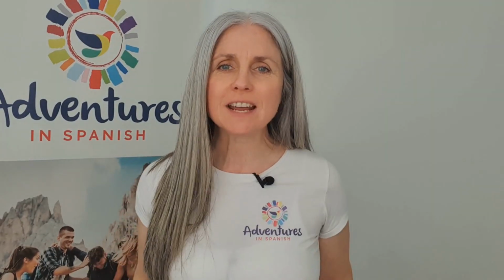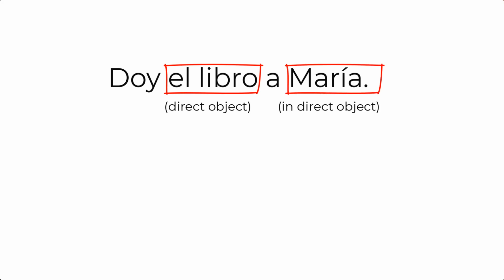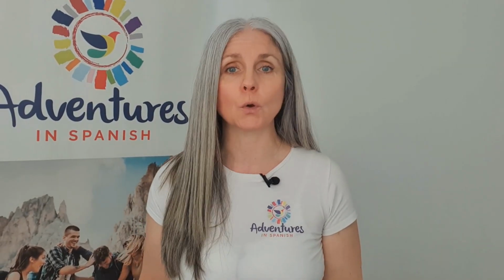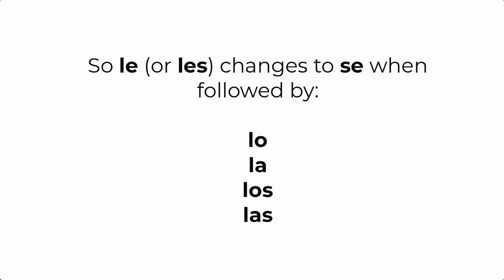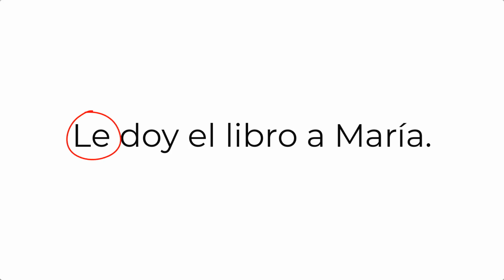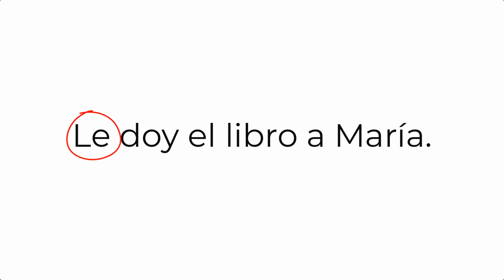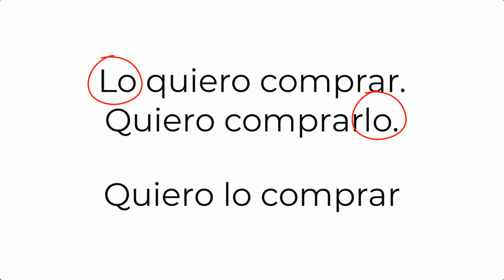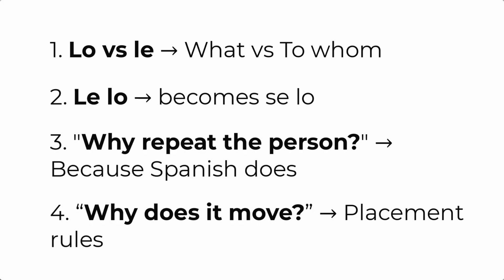Spanish Object Pronouns Explained: 4 Common Mistakes (Lo vs Le) ✅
Confused about Spanish object pronouns? You’re not alone! In this video, I break down the 4 most common mistakes learners make with lo, la, le, and se — and show you exactly how to fix them.

You’ll learn:
✅ The difference between direct and indirect object pronouns
✅ Why le lo becomes se lo
✅ Why Spanish repeats the person even when you’ve named them
✅ How pronouns move in a sentence

Perfect for beginners and intermediate learners who want to speak Spanish more confidently without guessing.